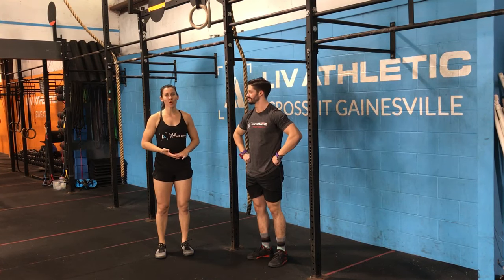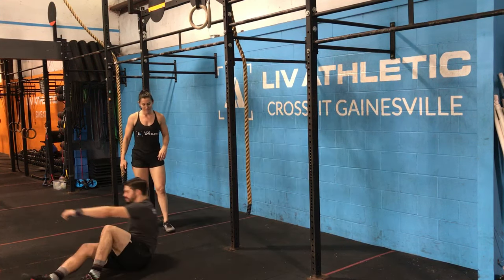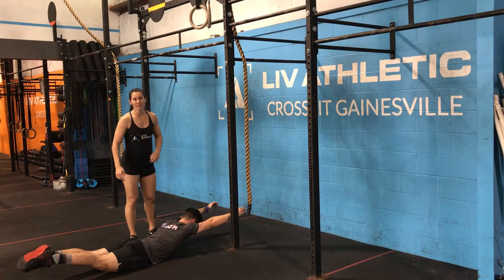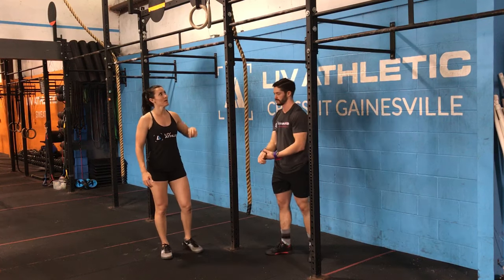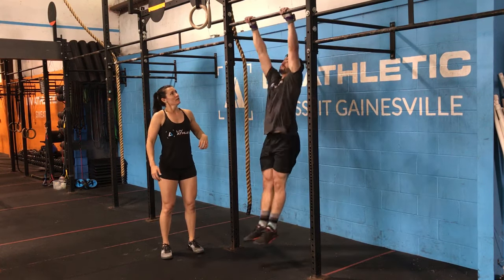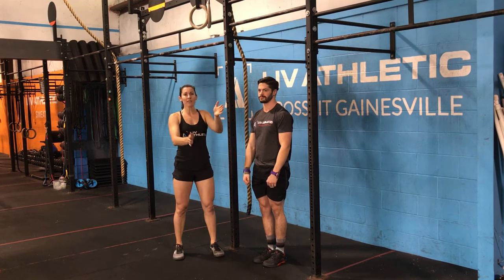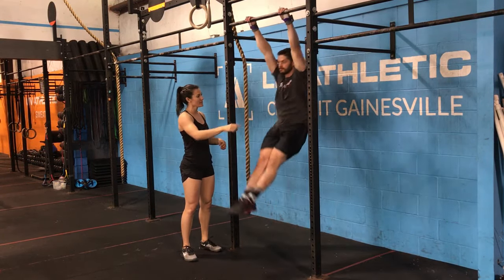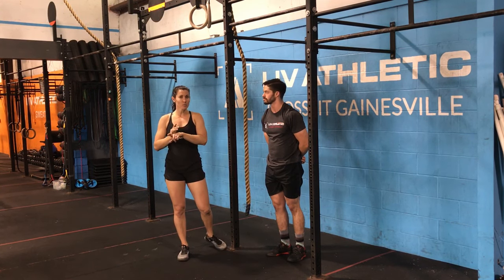Kip Swing Tutorial